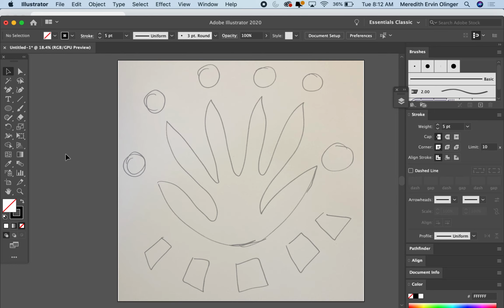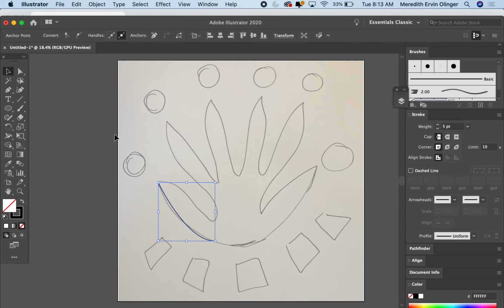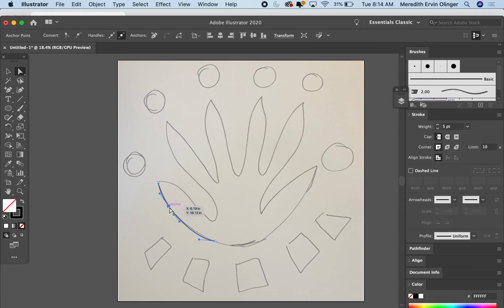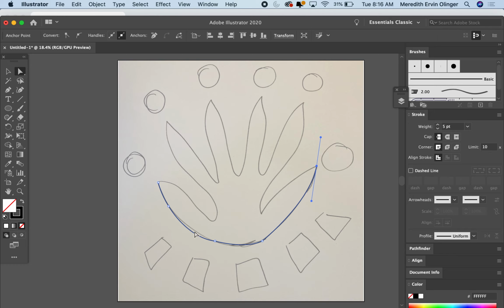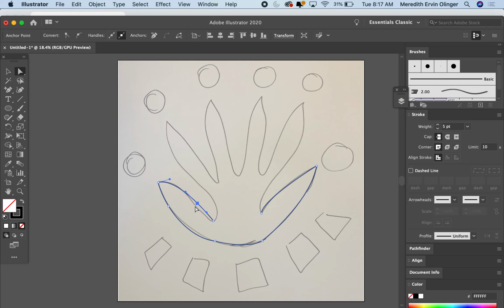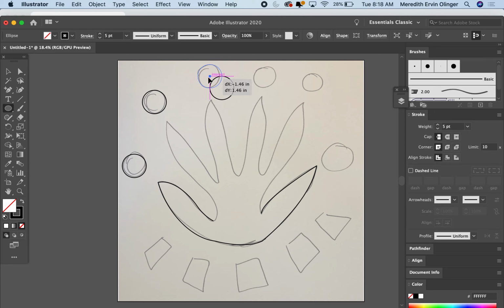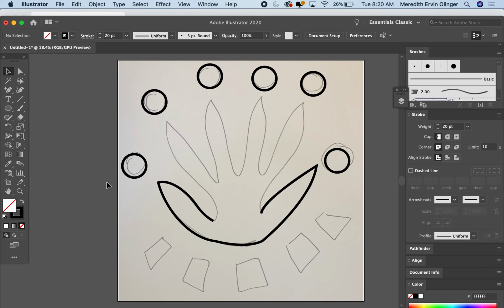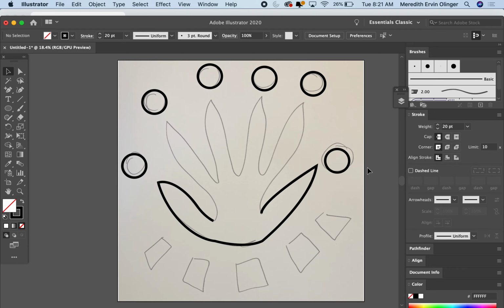Tracing an Image Using the Pen Tool